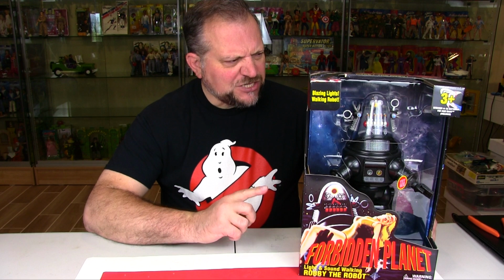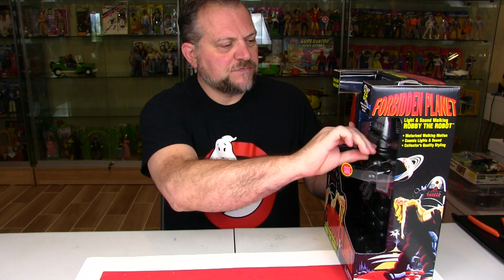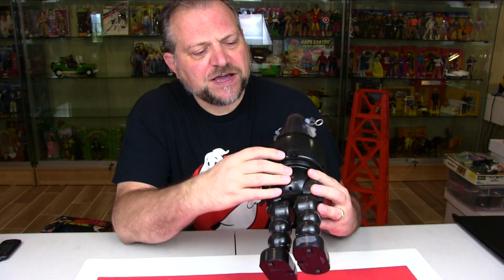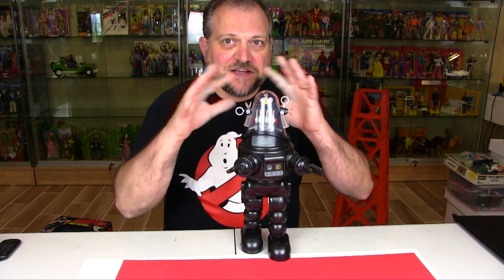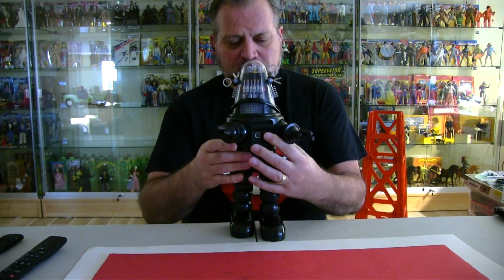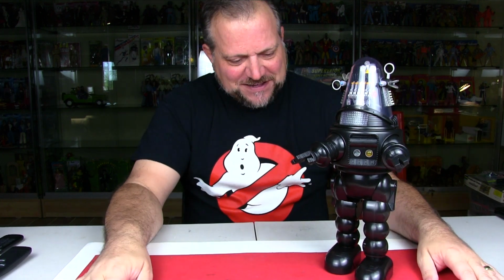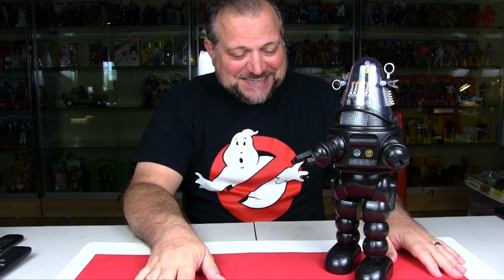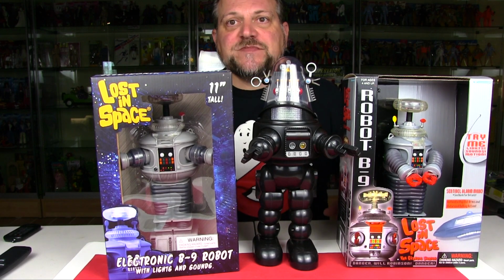Unboxing & Review: Light and Sound, Walking Robby the Robot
this is a Walmart exclusive toy. Unbelievable value for this cool toy from the Forbidden Planet classic movie.